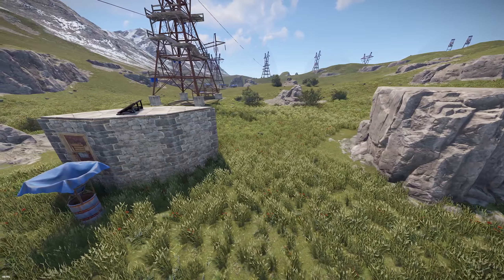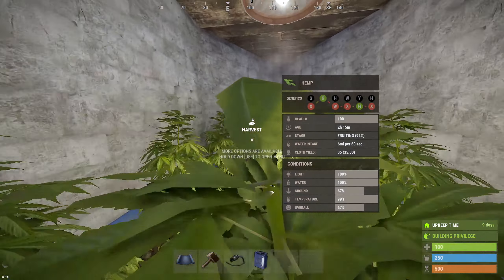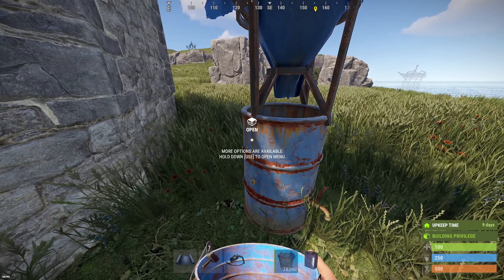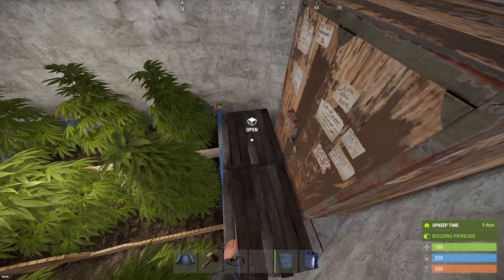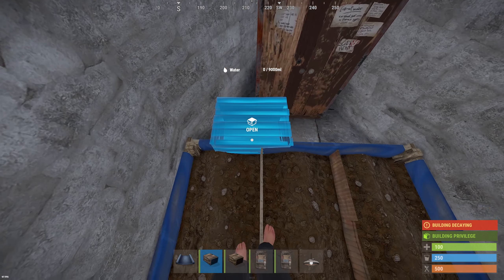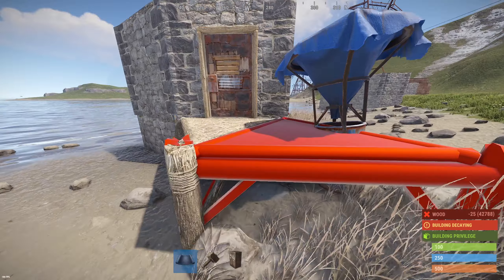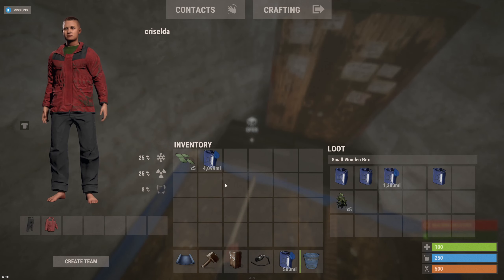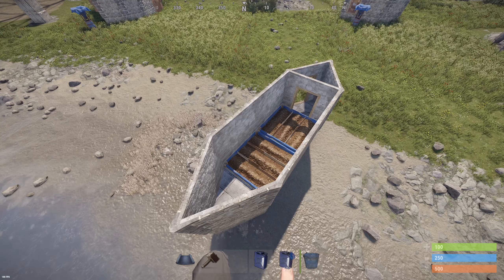Casual Farming Is Here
You can fully automate the water too but the main benefit of this farm is not needing few to no blueprints.